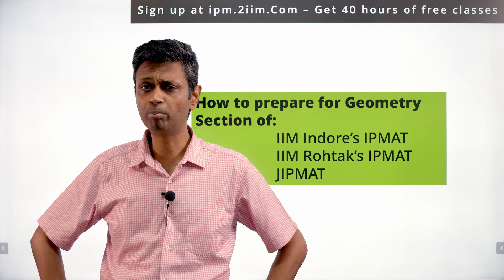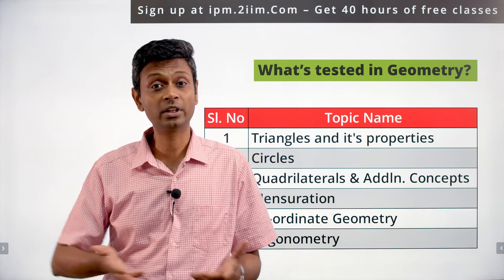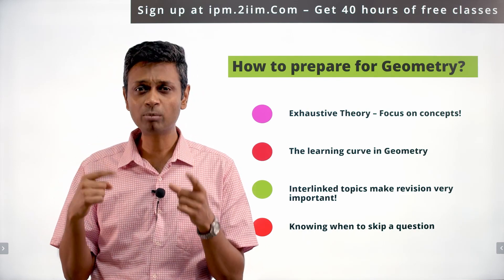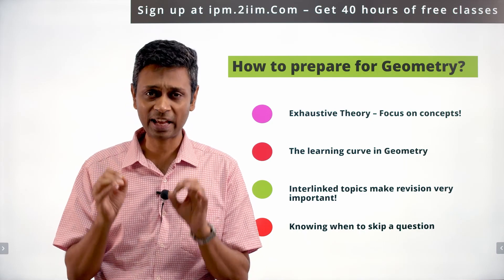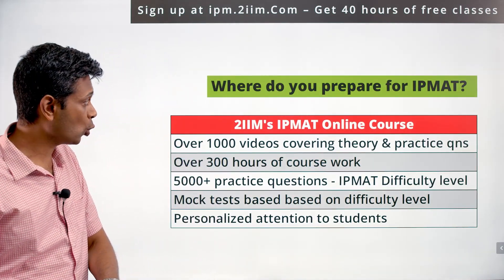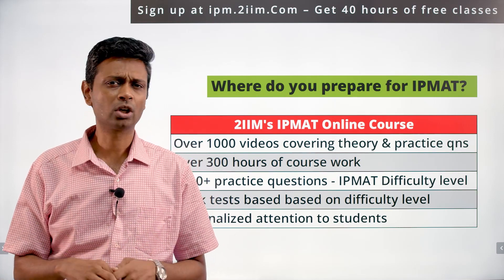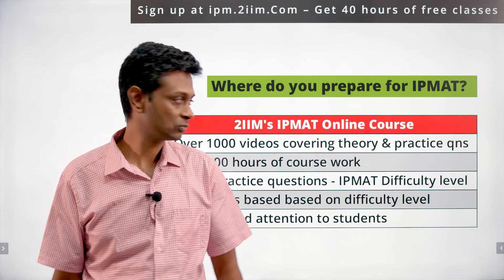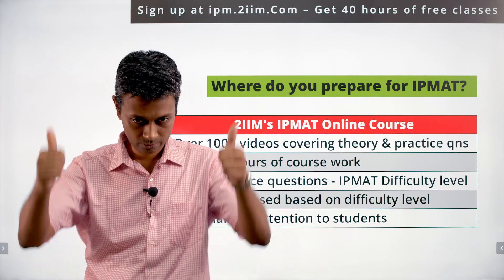How do you prepare for Geometry in IPMAT | 2IIM IPMAT Preparation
Geometry is one of the tougher topics to handle in IPMAT. It's theory intensive & there's a specific sequence of topics you've got to follow in order to complete Geometry as efficiently as possible.

Watch this video to know what the order is - and how you should prepare for Geometry overall!